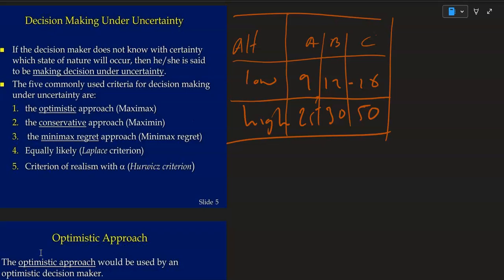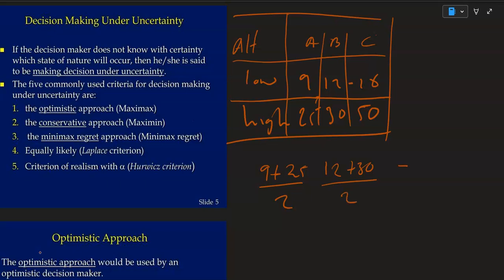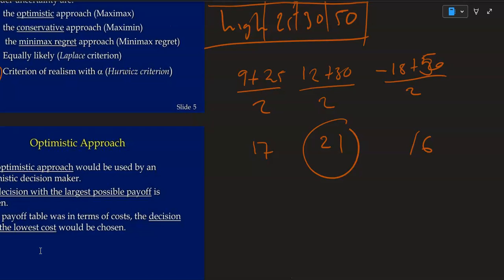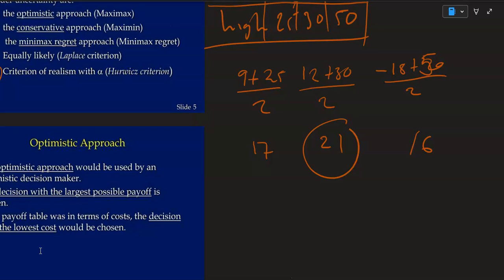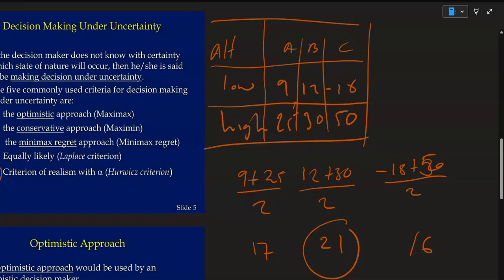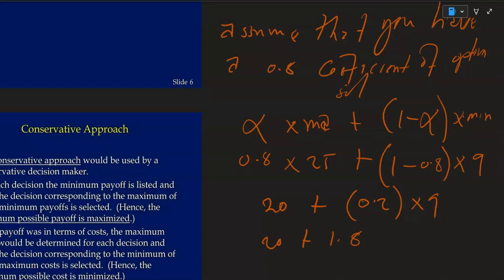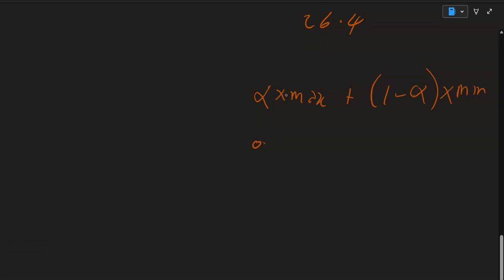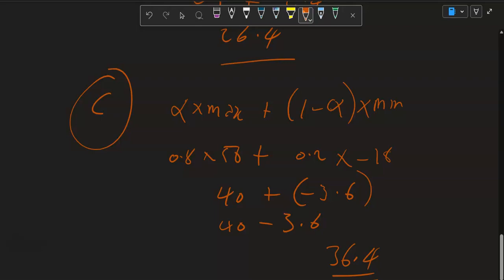decisions under uncertainty: Laplace and Hurwics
The **Hurwicz criterion** is a decision-making approach that balances optimism and pessimism by assigning a weight (optimism coefficient) to the best and worst possible outcomes of each option. Decision-makers choose the option with the highest weighted average, reflecting their risk tolerance. The **Laplace criterion**, on the other hand, assumes complete uncertainty and treats all possible outcomes as equally likely. It selects the option with the highest average payoff, making it a rational choice when no probability information is available. Both methods help in decision-making by incorporating different attitudes toward uncertainty.